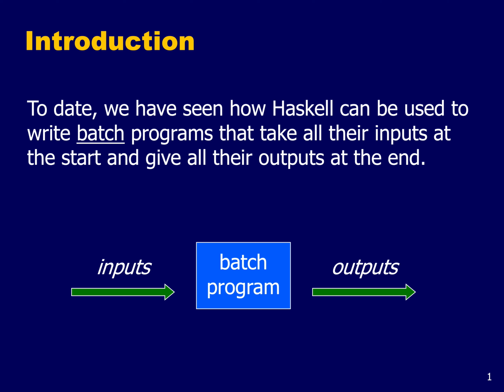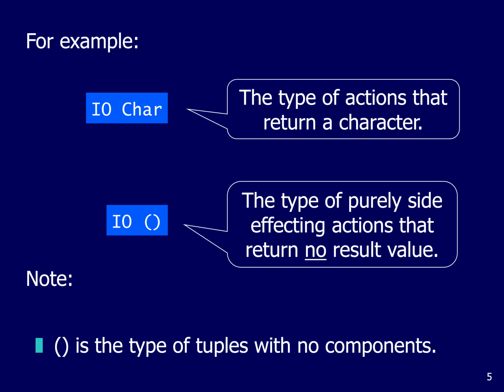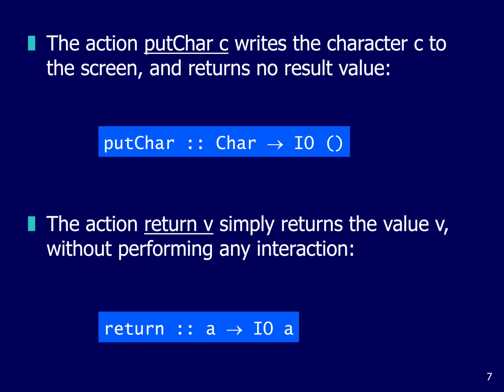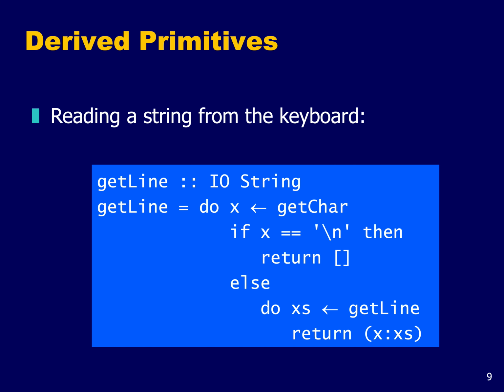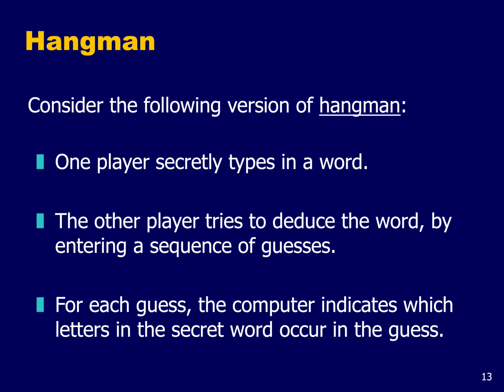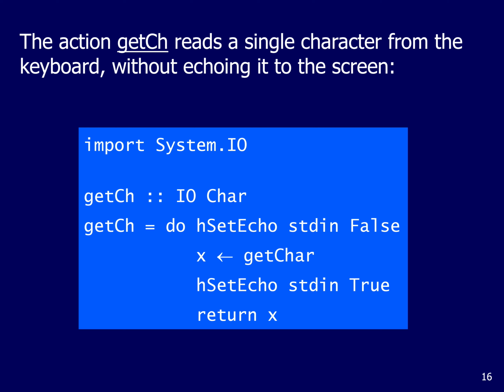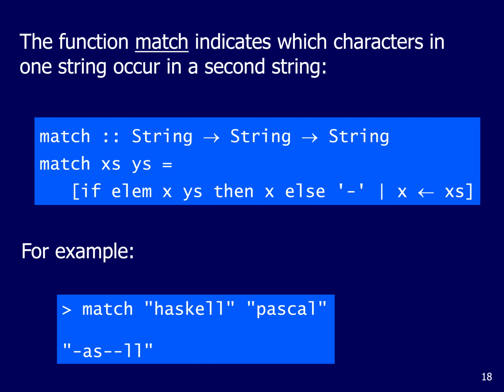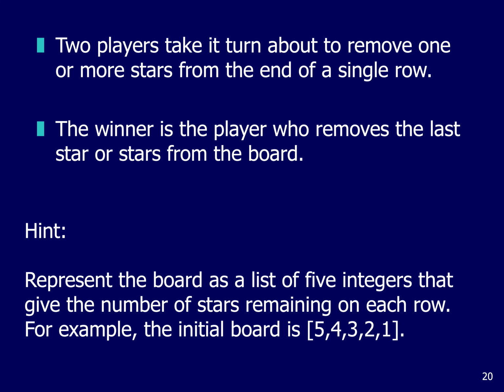FP 14 - Interactive Programming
This lecture shows how Haskell can be used to write interactive programs. We start by explaining the problem of handling interaction in a pure language, present the solution that is adopted in Haskell, introduce a range of primitives and derived functions for interactive programming, and conclude by developing a simple hangman game.